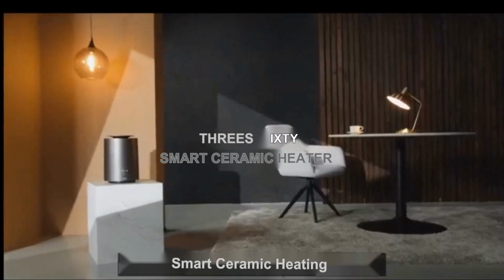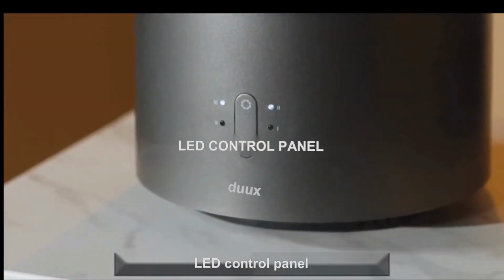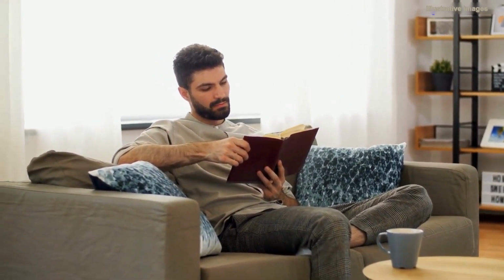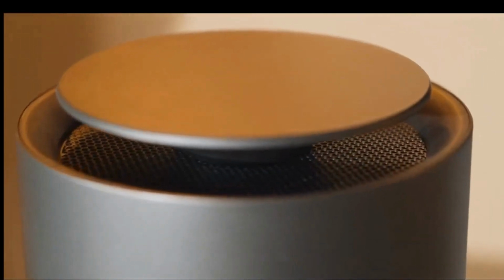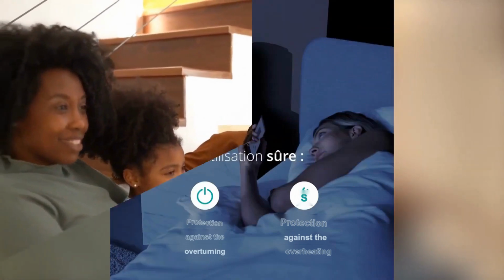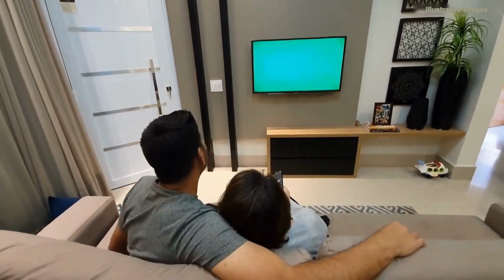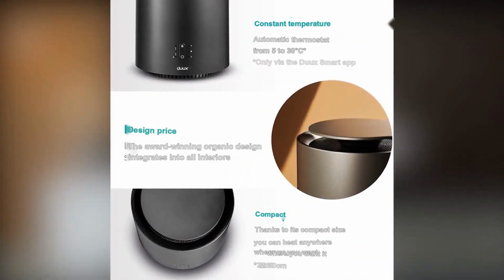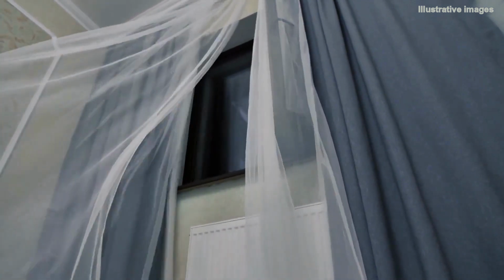This Space Heater is Perfect & Quiet: Duux Threesixty 2 | Review 2024 - 2025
(replaced by Dyson)

⭐ Recommended alternatives
Dreo Oil Filled Radiator Heater
Lasko Fan & Space Heater

The Duux Threesixty 2 additional ceramic heater is designed to provide fast, efficient and quiet heat. With a maximum power of 1800 W, this additional heater can heat spaces up to 30 m² in Boost mode, twice as fast as a conventional electric radiator. It is equipped with a PTC heating element that allows a rapid temperature rise, while maintaining uniform heat diffusion in all directions thanks to its innovative 360° heating technology. This model offers three heat settings and two ventilation modes (Choco and Boost), allowing customization according to the user's needs.

The Duux Threesixty 2 also stands out for its modern design with an elegant grey finish that fits easily into any type of interior. With a noise level of 46 dB at full power, it operates discreetly, providing comfortable warmth without excessive noise. Connectivity is another strong point of this device, as it can be controlled remotely via the Duux app, with compatibility for voice assistants such as Alexa and Google Home. This allows you to set the thermostat, program operating times and adjust the ventilation with ease, even from a distance.

Regarding safety, the radiator is equipped with tip-over and overheating protection devices, offering risk-free use. It is particularly suitable for small rooms or as a complementary heating solution in larger spaces. However, some connected features require an internet connection to function optimally.

In summary, the Duux Threesixty 2 offers a versatile, fast and quiet heating solution, while being simple to use and safe. It is aimed at both fans of technological gadgets and those looking for a reliable solution to combat the winter cold.

Via the Amazon affiliation (Amazon EU Associates Program to Amazon.fr. (or any other Amazon sites – co.uk, ca, it, de, es…), the managers of this channel (voice-over) receive a percentage on the orders made through the links presented.